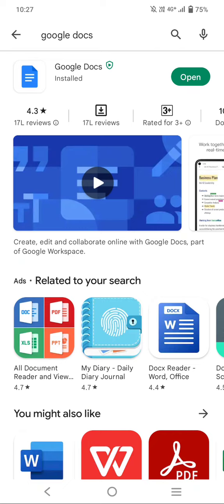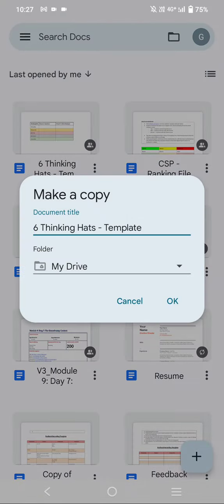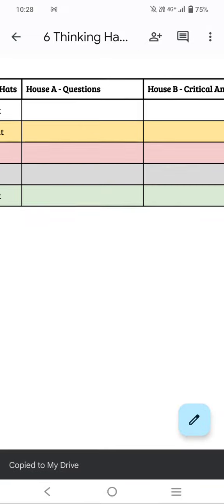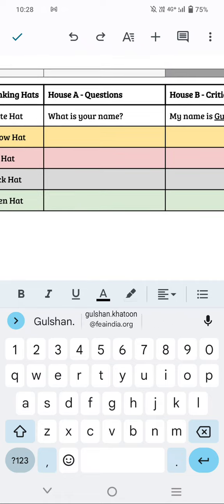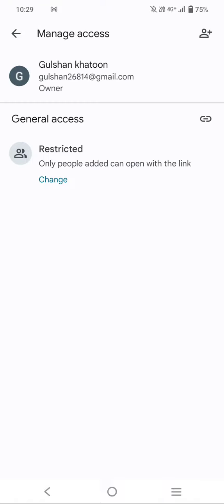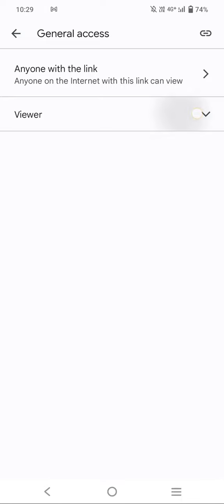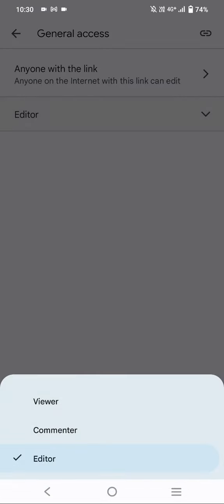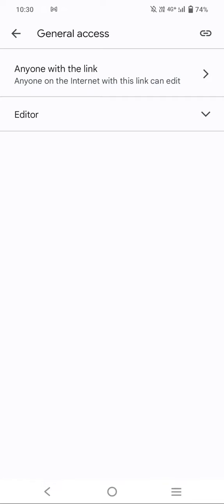How to make a copy of Google Doc & give access to the document in Android phone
Let's learn how to make a copy of a document and give access to the document.

Giving access to view the document , edit, and comment.